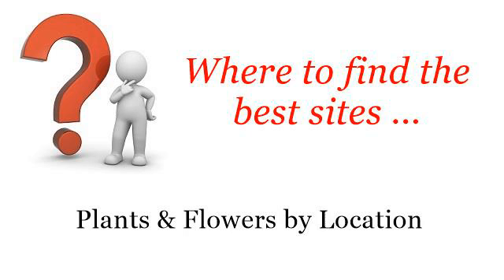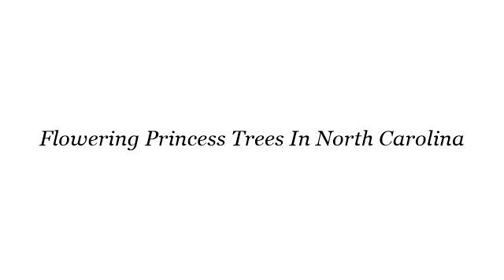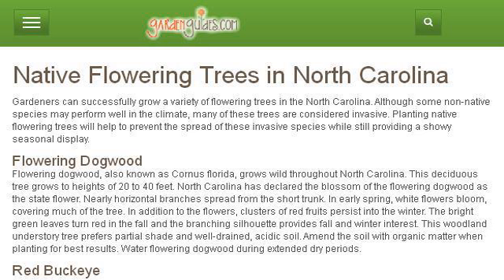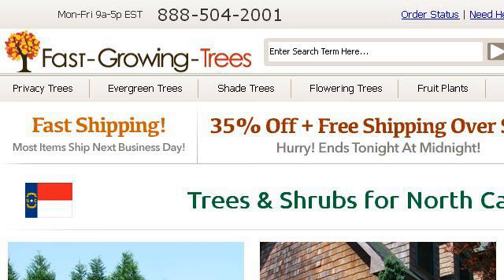Flowering Princess Trees In North Carolina